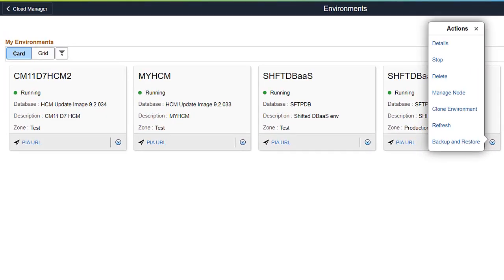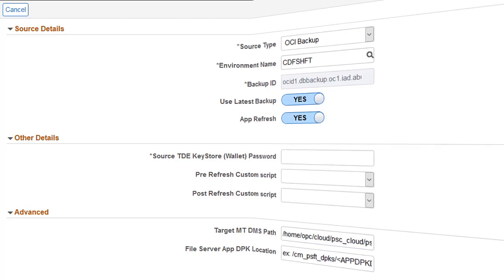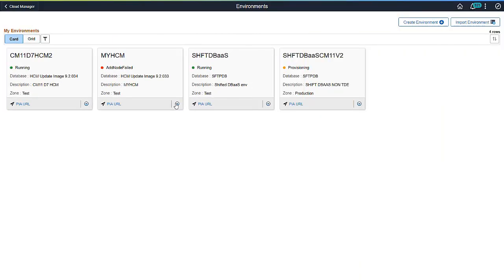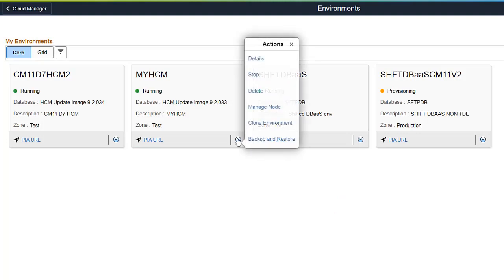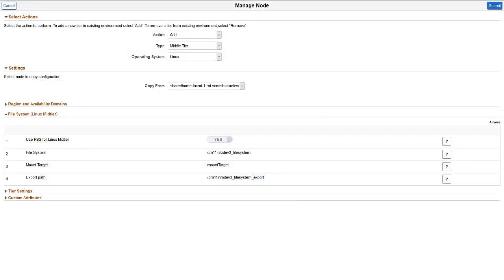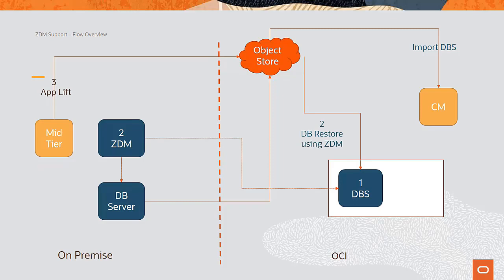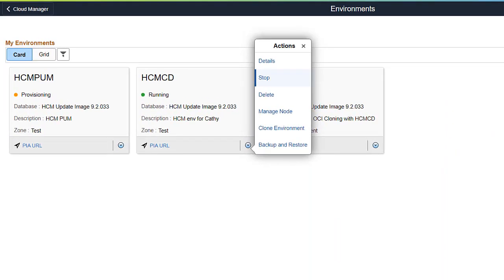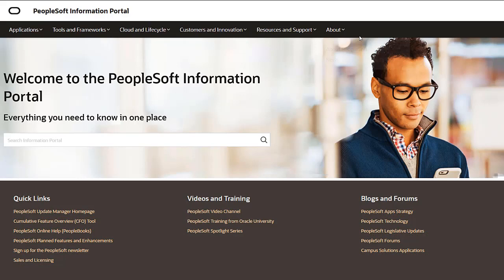Image Highlights, PeopleSoft Cloud Manager Image 11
This video provides highlights of many of the new features in PeopleSoft Cloud Manager Image 11. The following features are discussed in this video: (To display Start Time -- Feature Name, click SHOW MORE in the description.)
00:00 -- Introduction
00:12 – Database Refresh Support
01:44 – Environment Backup and Restore
02:57 – Retry/Resume Provisioning Support
04:43 – Shared File System for Linux Middle Tier using File Storage Service
06:02 – Zero Downtime Migration Support
07:20 -- Preserve Customizations through PeopleTools Update or Upgrade
08:05 -- Expanded Configuration Support for Elasticsearch and Kibana
08:30 -- Environment Start/Stop Support
09:02 -- Fault Domain Support